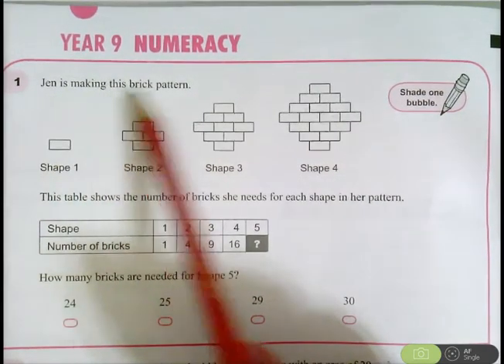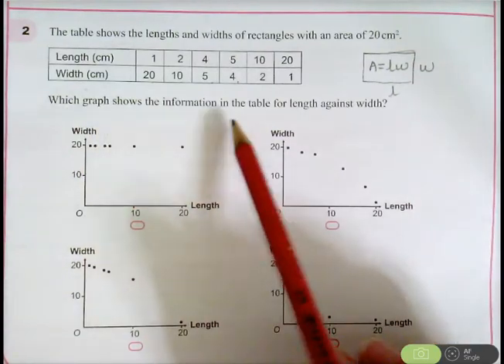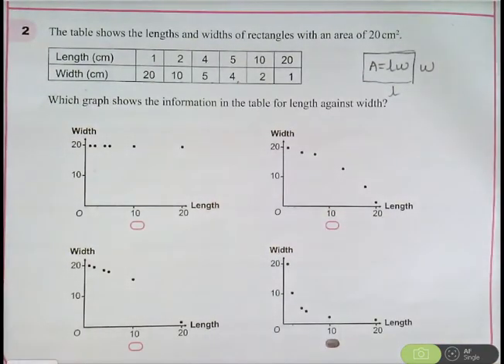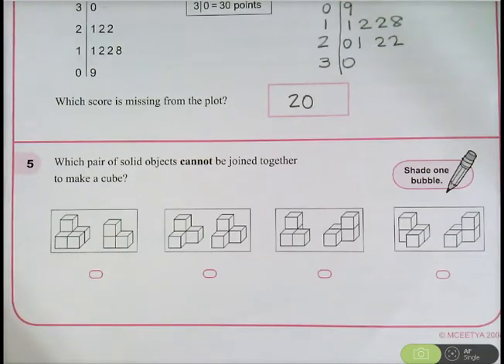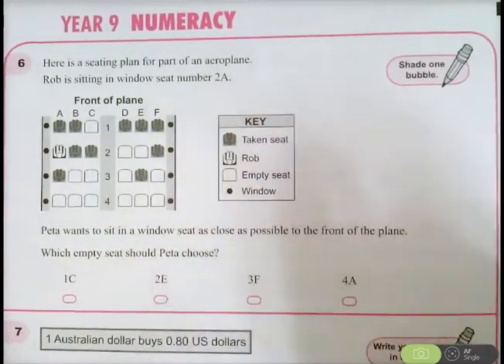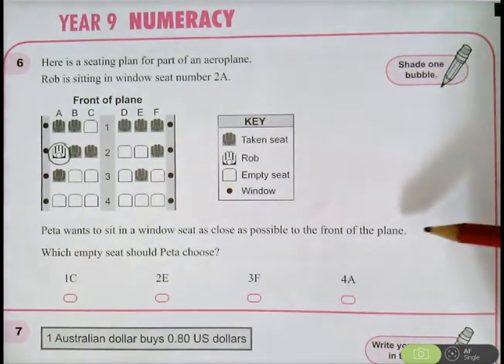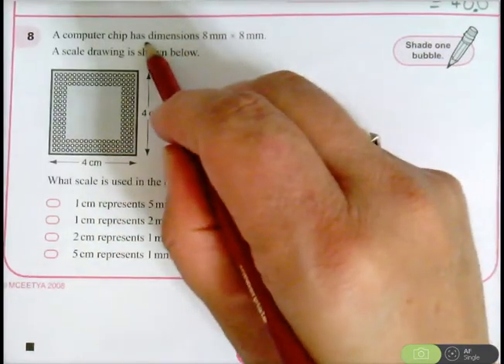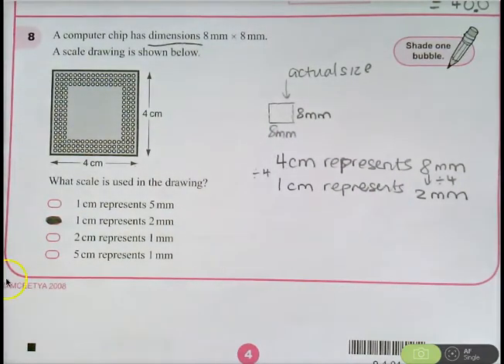YR 9 2008 Non Calc Q1 - 8